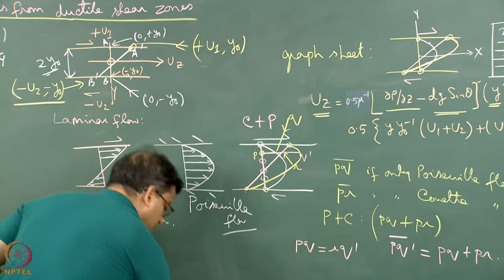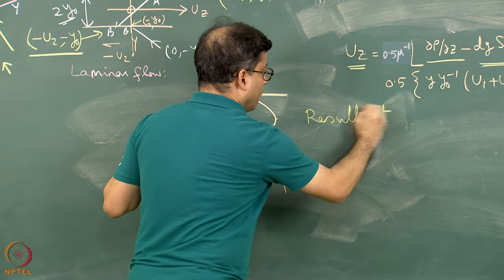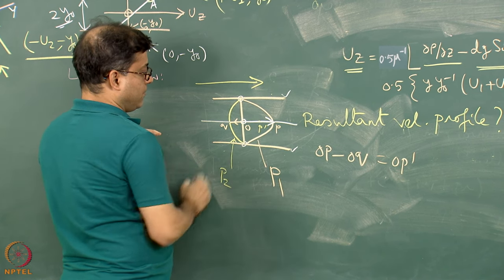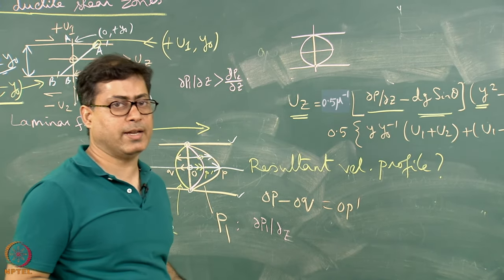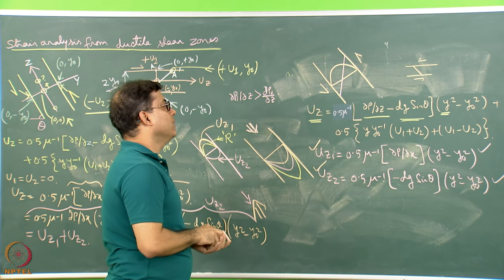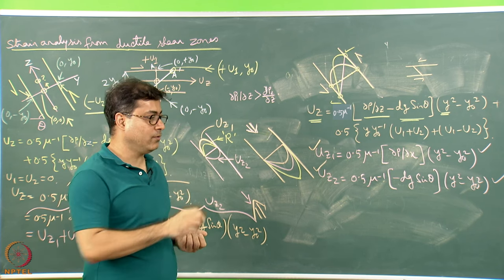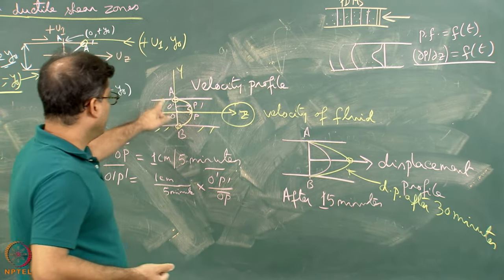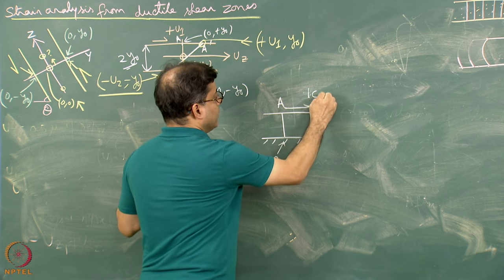Week 5: Lecture 25: Ductile simple shear zone kinematics-IV